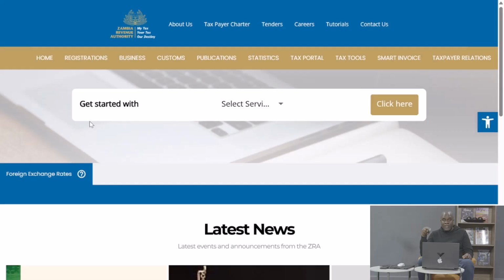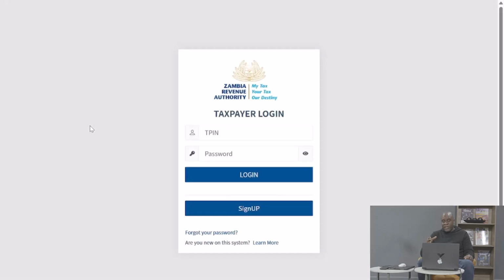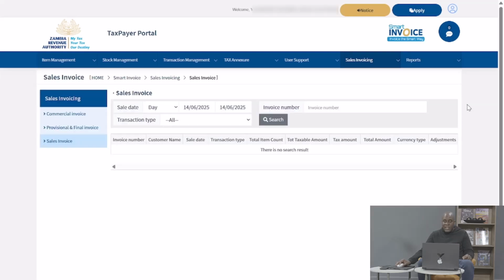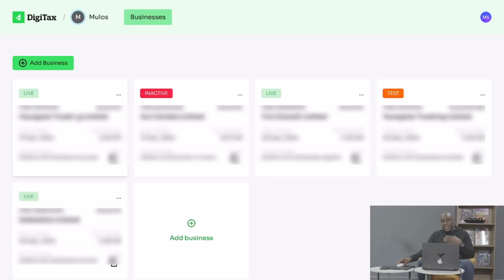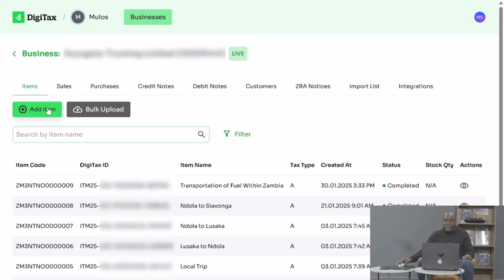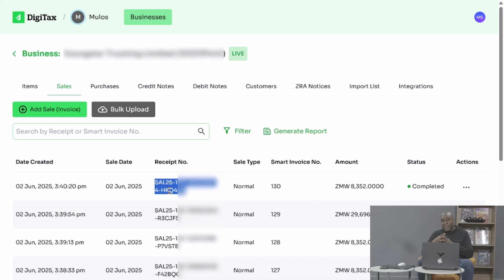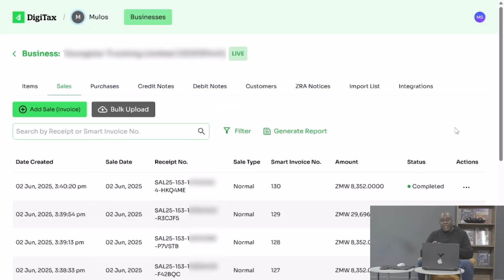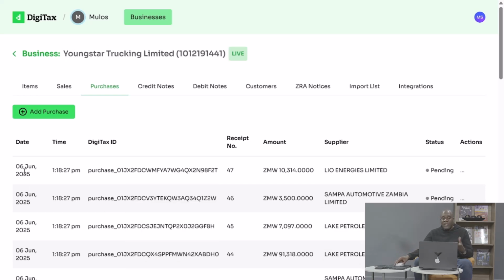Using Smart Invoice for VAT in Zambia: DigiTax and ZRA Smart Invoice Portal Compared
In this video, I talk about how I use DigiTax for my Smart Invoice needs. I compare ZRA smart Invoice portal to DigiTax Smart Invoice.

Let me know which platform you use for your Smart Invoice needs, and also what you'ld like me to cover on using DigiTax and/or ZRA Smart Invoice portal.